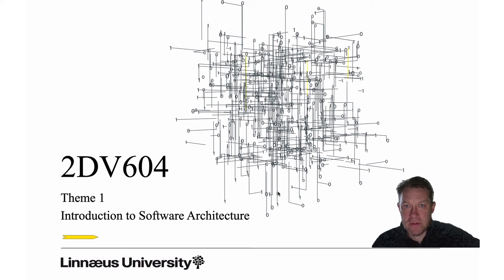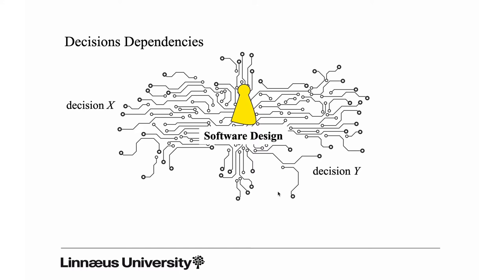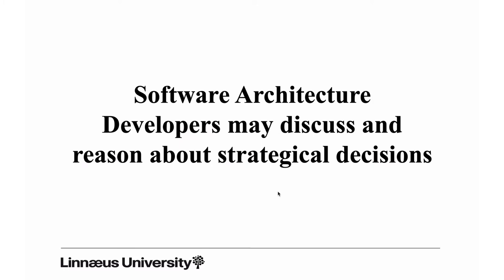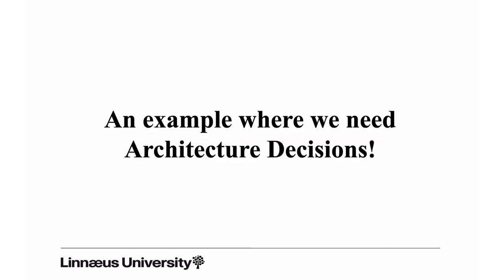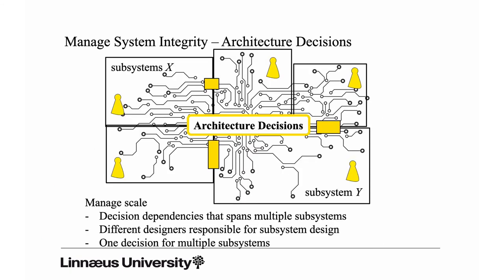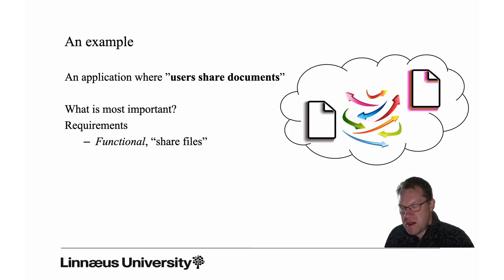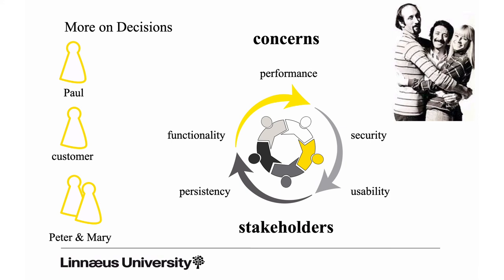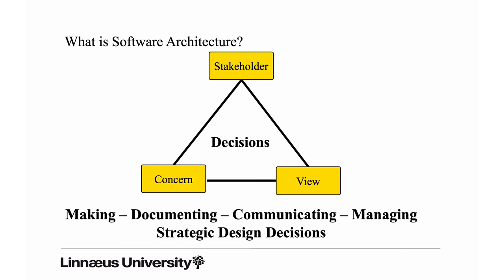2DV604 - Theme 1 - Introduction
2DV604 - Theme 1 - Introduction
Quick intro and overview of software architecture. Focus on what it is about, design decisions!